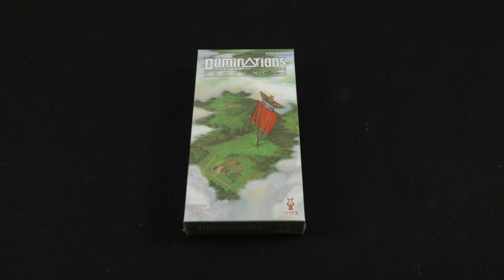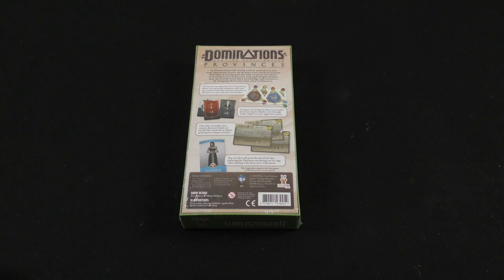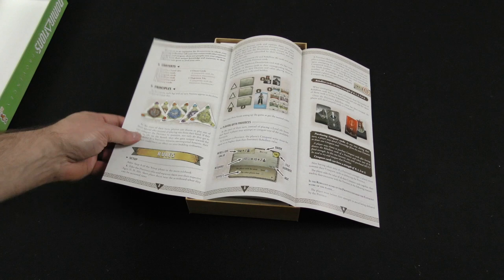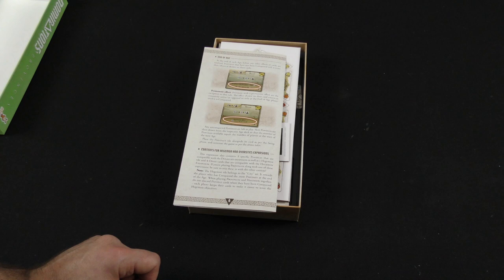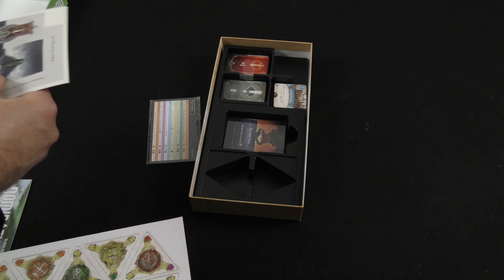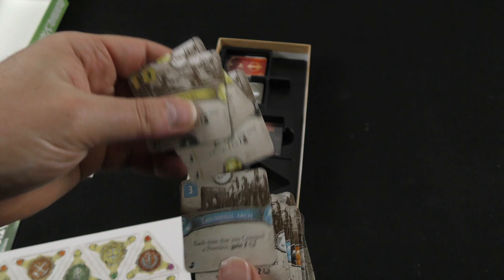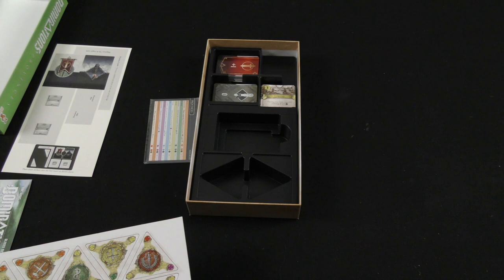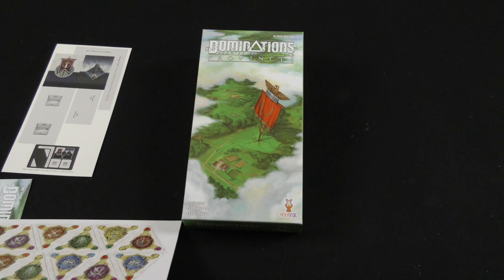Dominations Provinces - Daily Game Unboxing